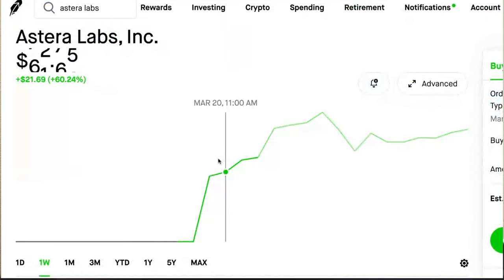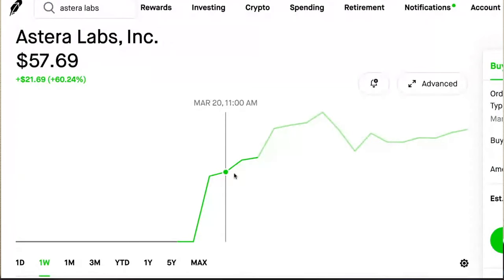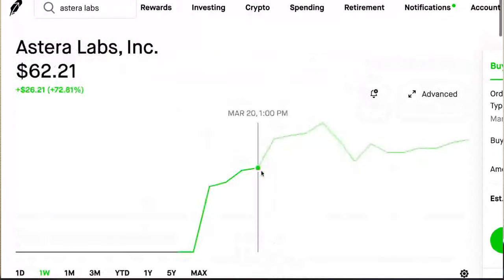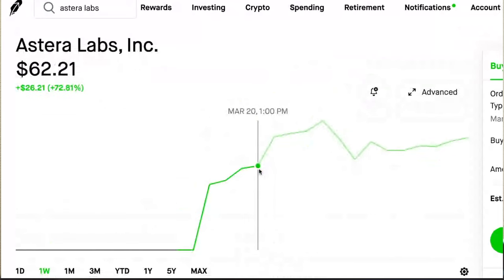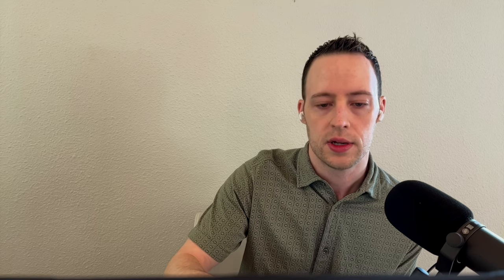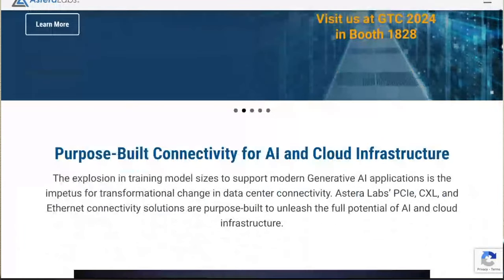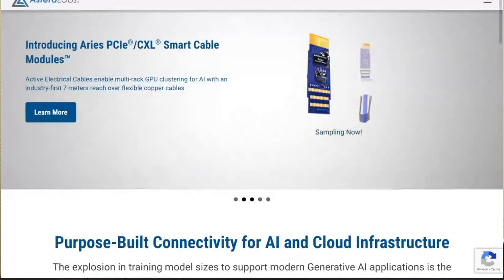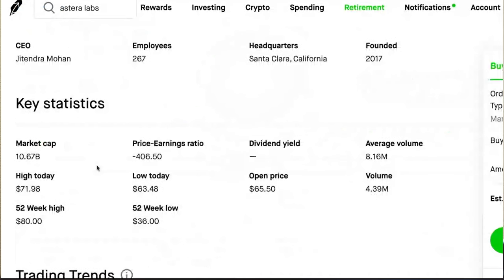Astera Labs (ALAB) IPO Fumbled by Robinhood and Wall Street Titans - $ALAB AI Stock IPO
Astera Labs (ALAB) stock had an IPO last week, but allocations in this hot AI stock IPO were not distributed generously. We discuss Astera Labs and how Robinhood failed to allow retail to purchase the stock until the end of the first trading day, once the stock had almost doubled. Astera Labs is a new AI stock which produces products that compete with other AI companies like Arista Networks.